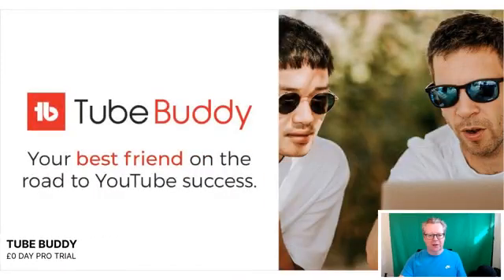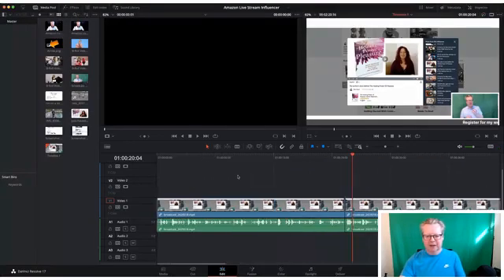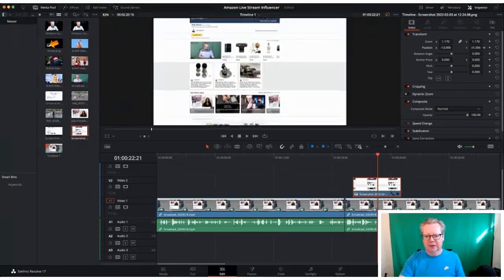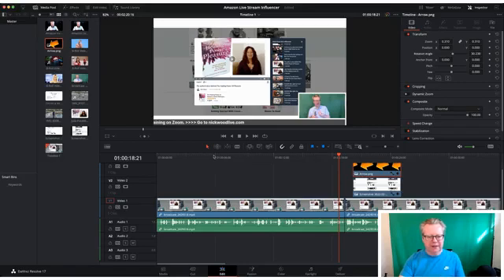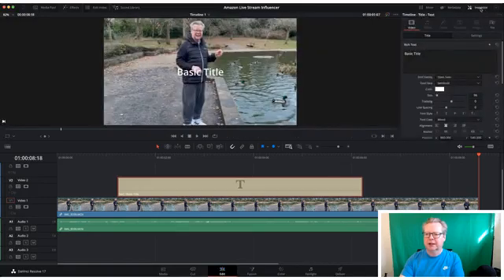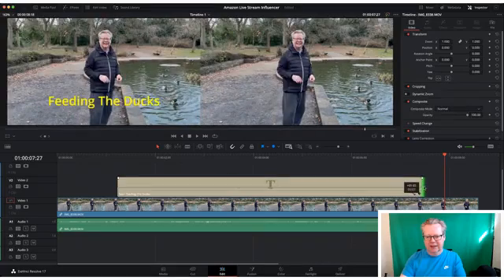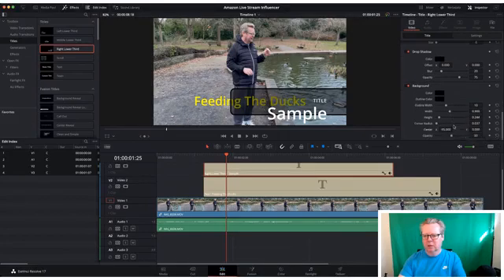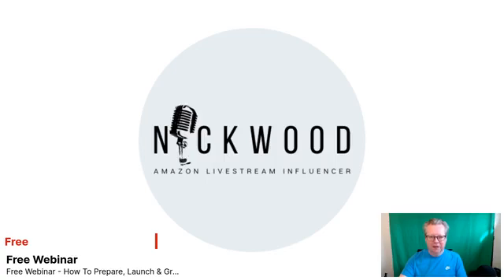Facebook Live Video ID 349008996907335